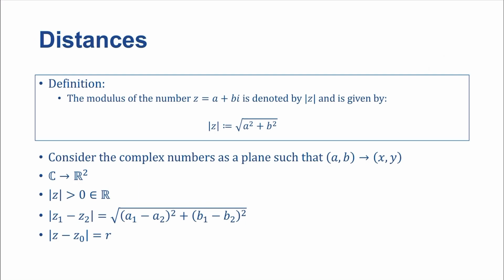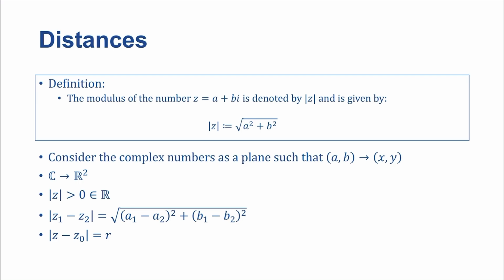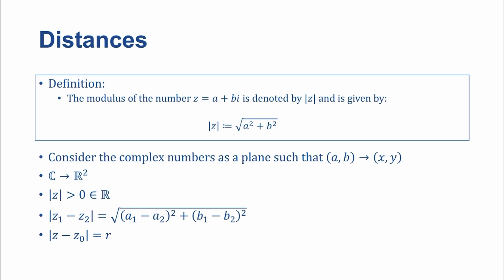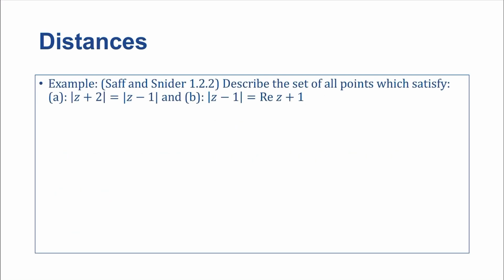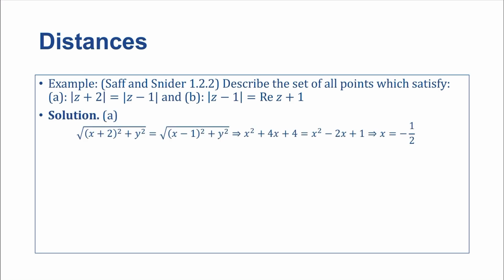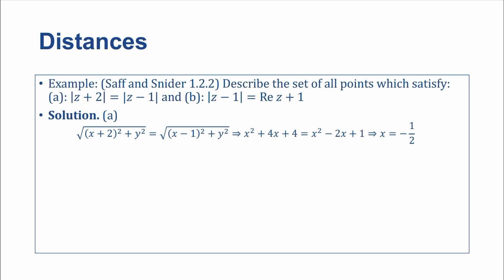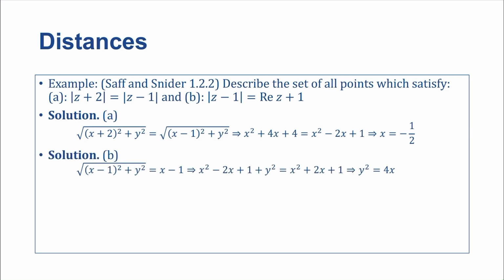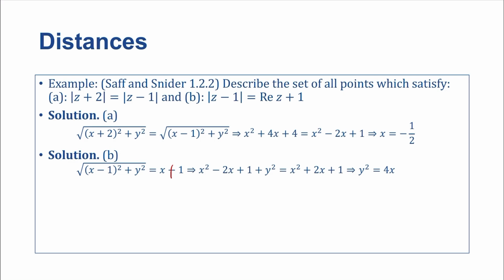The Complex Plane (CA-2)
Today we will explore the representation of complex numbers in the setting of a plane. Specifically putting emphasis on the concept of a modulus.

Lecture: The Complex Plane (2)
Course: Complex Analysis
Unit: Complex Algebra